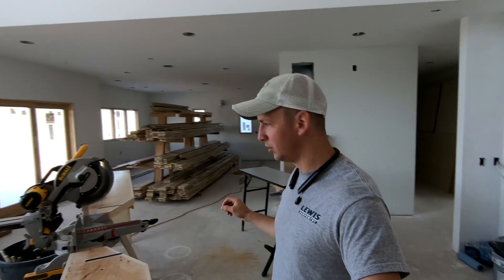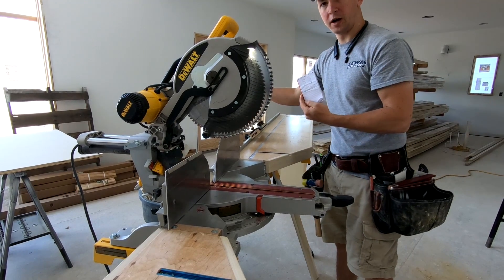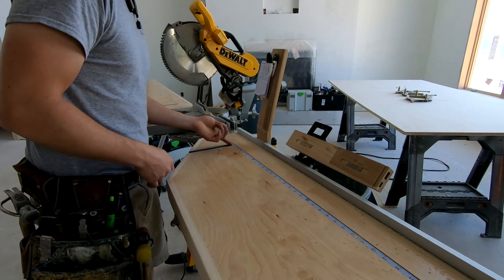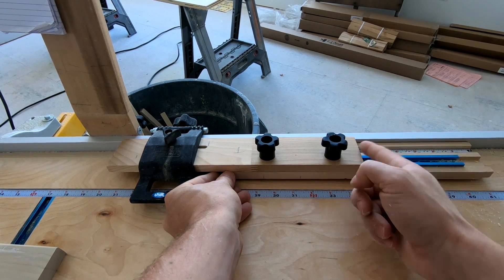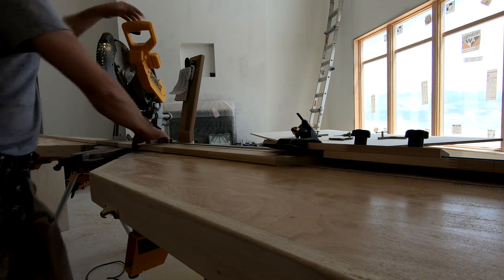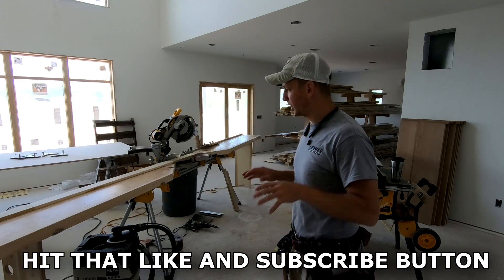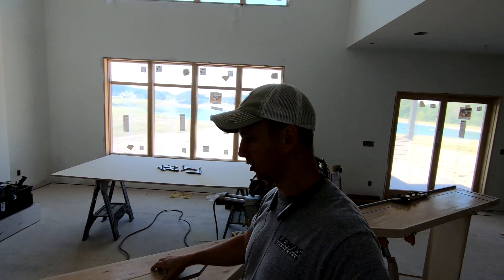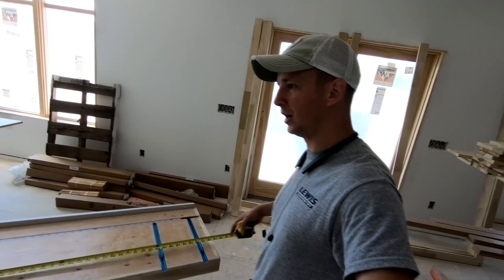No Faster Method to Cut Mitered Window & Door Trim???- The Miter Saw Offset Stop Block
In this video we dive into how to achieve maximum production using an offset stop block when installing window & door trim. This is the fastest window & door casing profile I install personally, I talk about why this profile in particular is conducive to maximum productivity. To make money in this business you have to be more innovative than the next guy and take every edge on your competition you can get. This stop block has been a huge benefit for me. Hopefully some of you can integrate it into your workflow.

MITER SAW WINGS TOOL/SUPPLIES LIST

Hipur Glue Gun on Amazon (commissions earned)
Hipur Glue on Amazon (commissions earned)
Miter Clamps on Amazon (commissions earned)

Miter Saw Blade on Amazon (commissions earned)